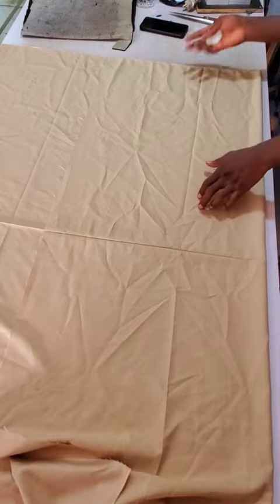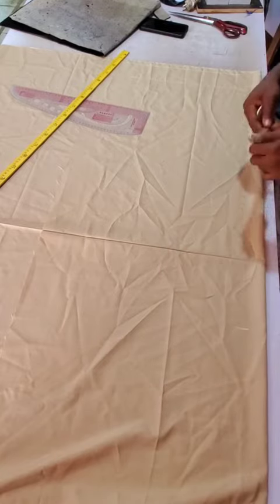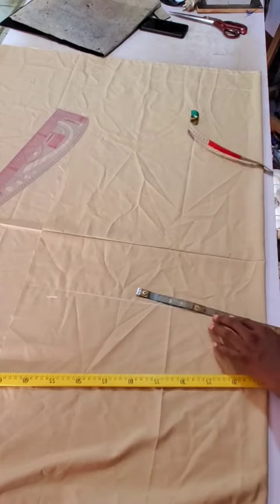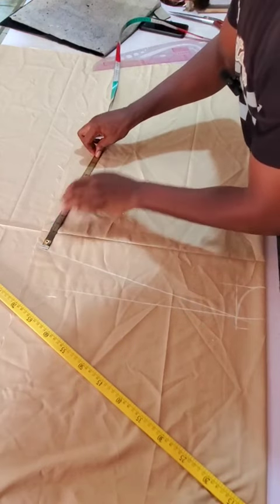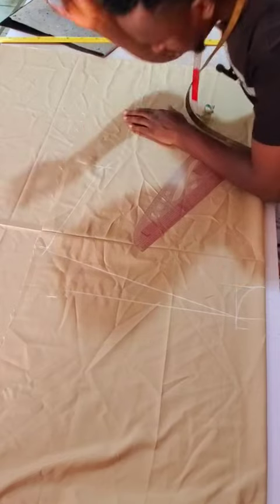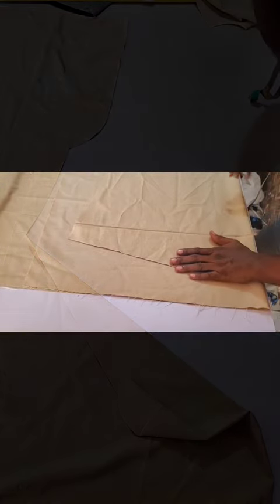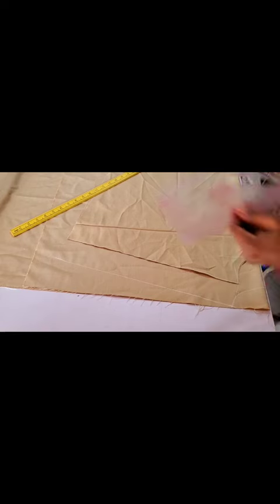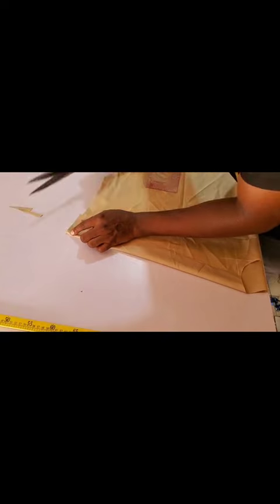"How to Tailor a Stylish Danshiki for Men: Step-by-Step Guide"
In this comprehensive tutorial, learn the art of tailoring a sophisticated Danshiki for men from scratch. Follow along as we guide you through each step, from selecting the perfect fabric to mastering intricate stitching techniques. Elevate your wardrobe with this timeless and culturally rich garment. Don't miss out on this opportunity to showcase your style and craftsmanship!